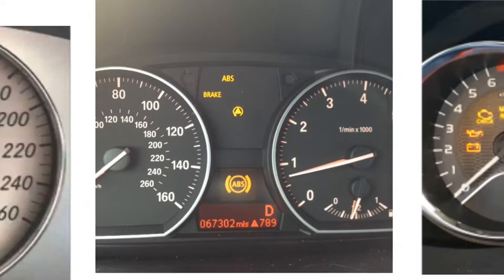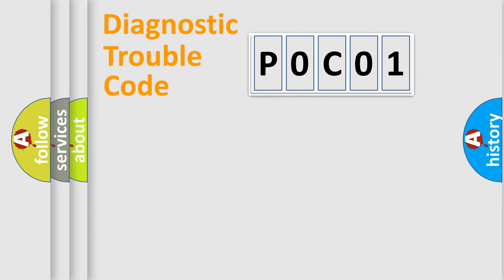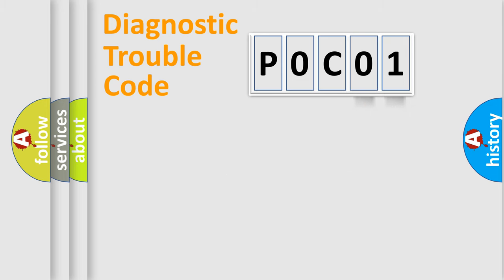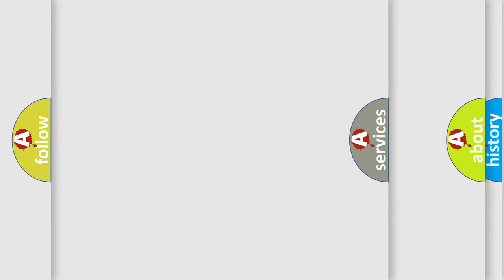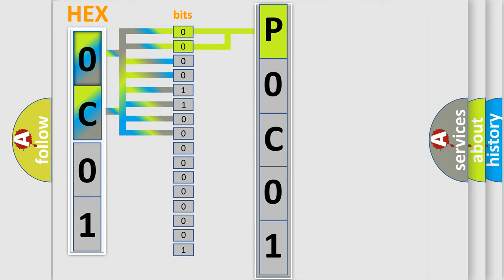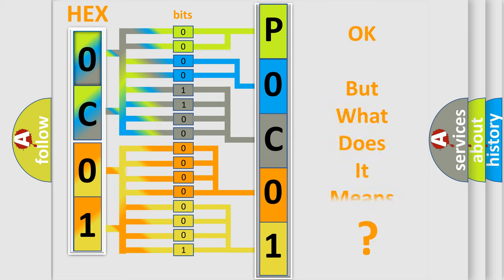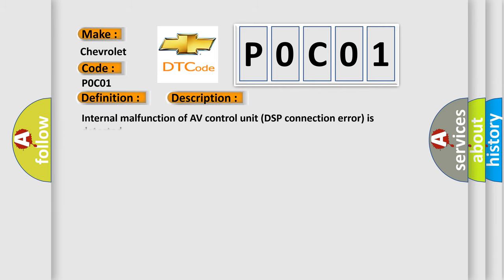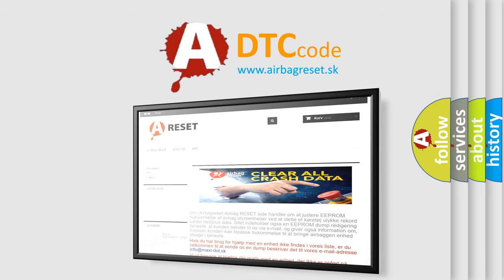DTC Chevrolet P0C01 Short Explanation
Contents:
0:21 Basic DTC analysis according to OBD2 protocol standard.
1:48 Insight into programming
2:58 A diagnostically understandable description of the Diagnostic Trouble Code
3:05 Basic error definition

Make:
Chevrolet
Code:
P0C01
Definition:
AV Control Unit (DSP Connection)
Description:
Internal malfunction of AV control unit (DSP connection error) is detected.
Cause:
 If a disc can be played,then there is a possibility of the detection of a temporary malfunction. Replace the AV control unit if the malfunction occurs constantly.